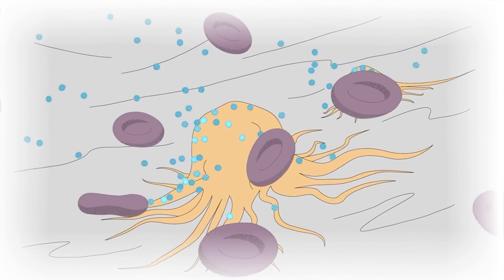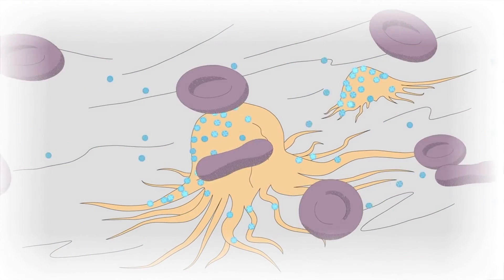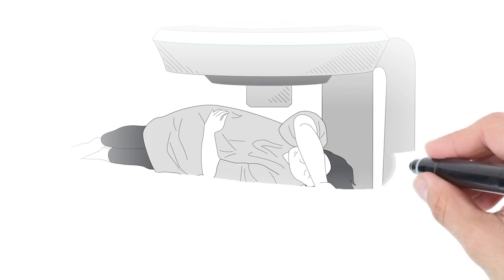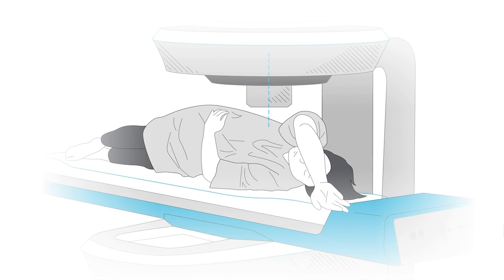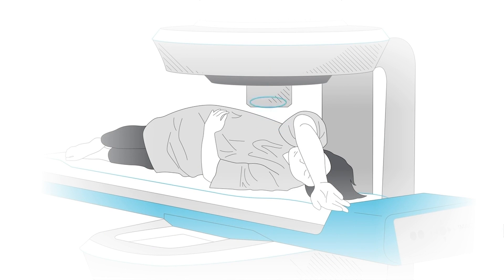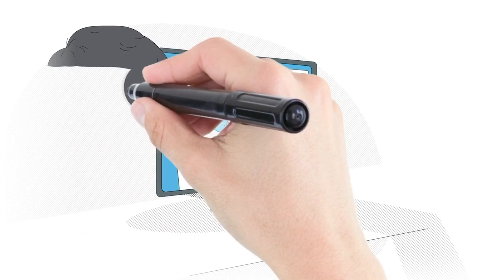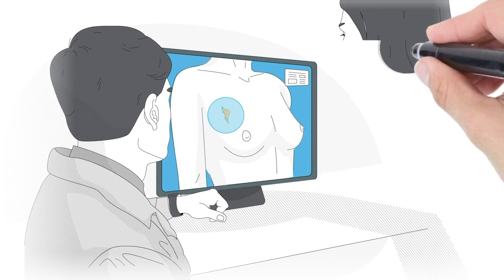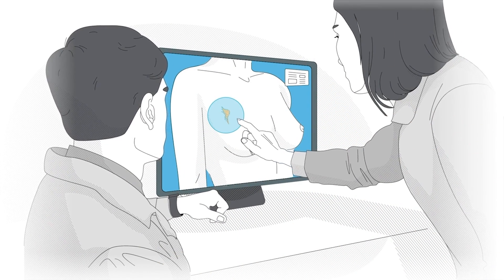Imagion Biosystems: Edison Open House Healthcare 2022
Imagion Biosystems Limited manufactures and supplies medical equipment. The Company offers a bio-imaging detection technology that uses disease specific targeting nanoparticles and highly sensitive detectors to locate tumors and other diseased cells by their molecular signature.

• Tell us about MagSense and its advantages.
• Can this process be used with existing magnetic resonance imaging (MRI) machines?
• Do you see MagSense being used as a screening or a diagnostic tool?
• Do you believe the use of this product could extend beyond breast and prostate cancer?
• Are there potential cost-saving opportunities?
• What is your market strategy?
• Is your product affected by the global shortage of radiologists and other professionals required to read traditional MRI images?
• Which milestones should investors focus on in the coming year?